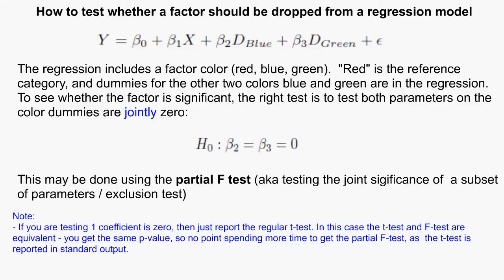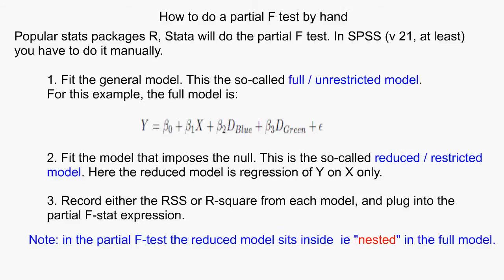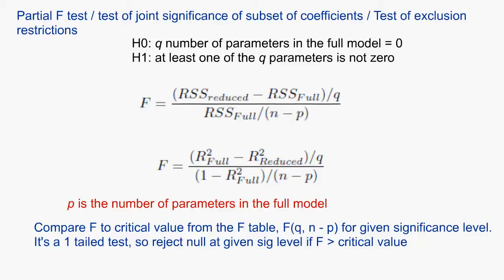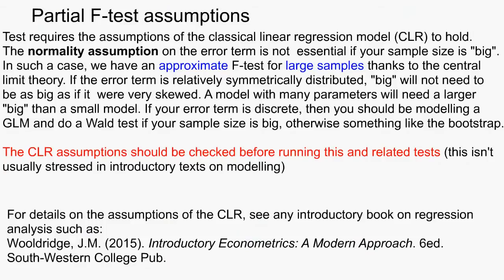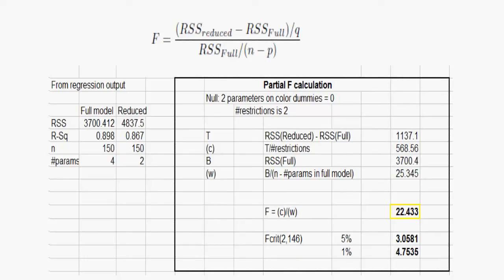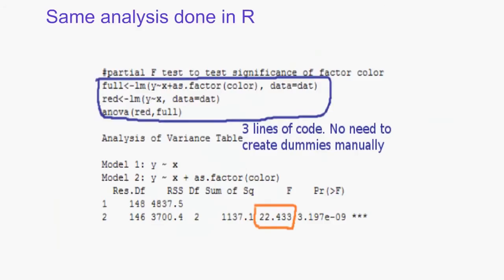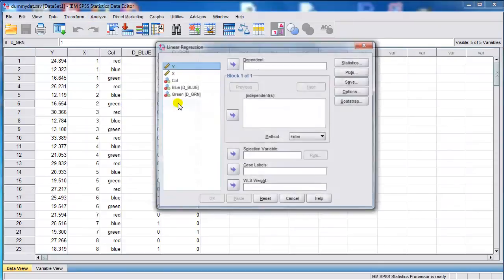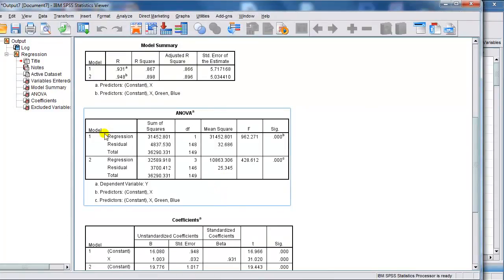Regression: Partial F-test on a factor coded as a set of dummies - R, SPSS, and by hand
A.k.a. Test of the joint significance of a subset of regressors /restricted F test/ exclusion test, using R, SPSS, and calculation by hand.